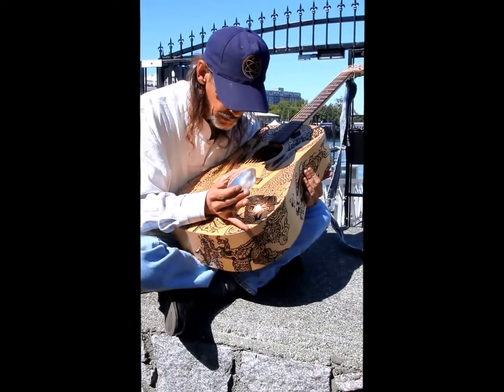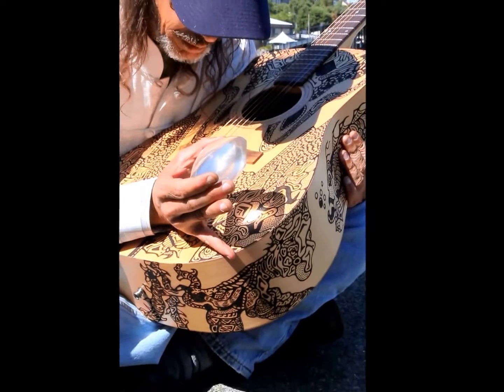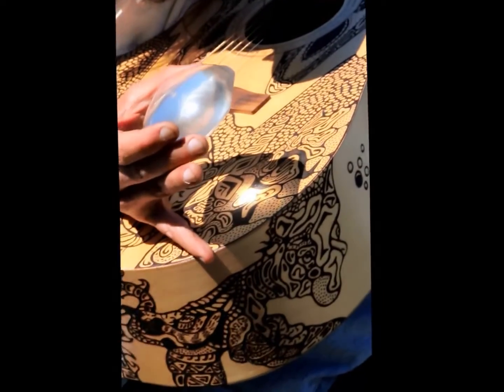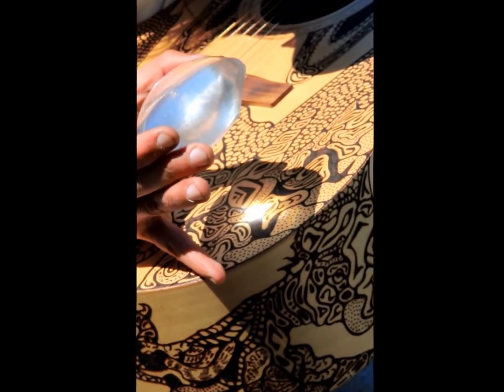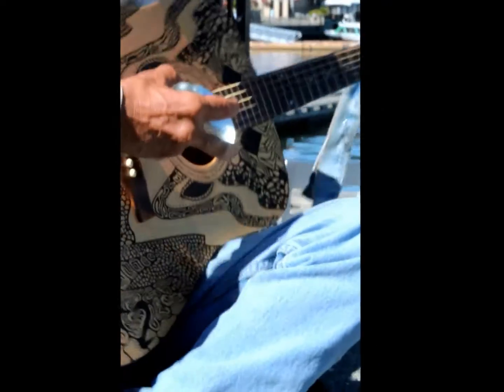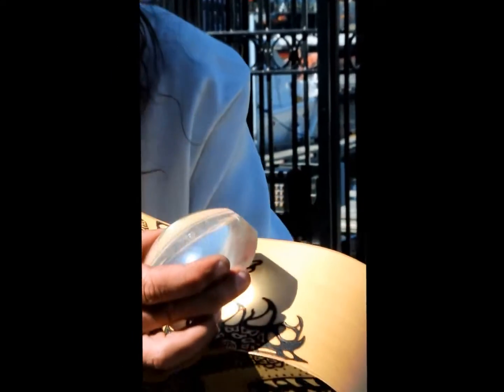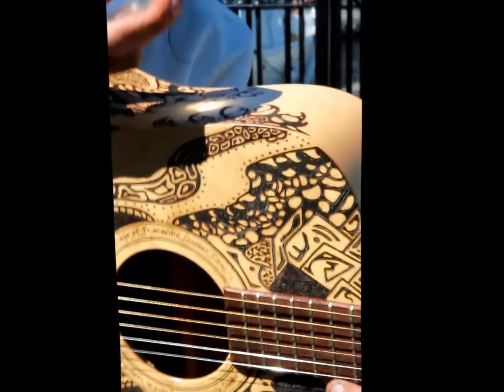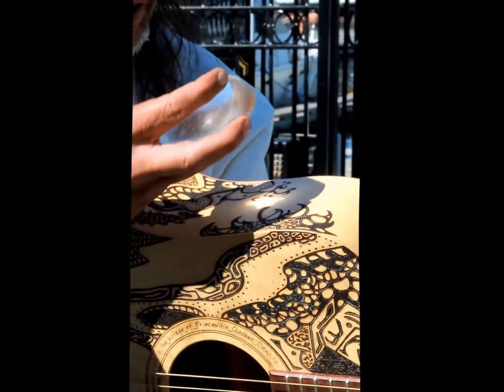On the Victoria BC waterfront, an artist using the sun to burn designs in his guitar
Daniel Thomas, a First Nations/Aboriginal artist in Victoria BC, burns designs into wood of all types. He uses a piece of glass from a movie projector. This is a video of him working on a guitar. He refers to the whole concept and execution as it as 'helios'.